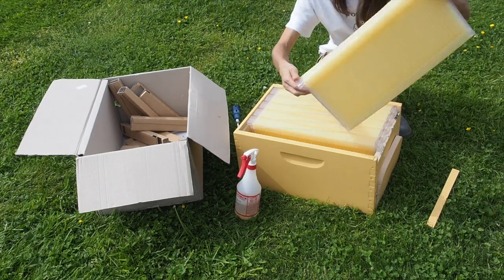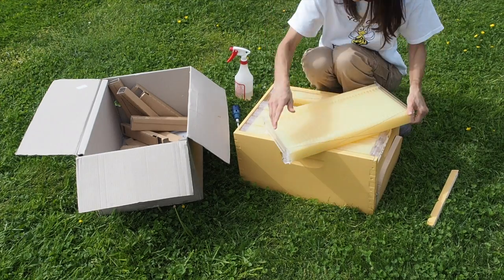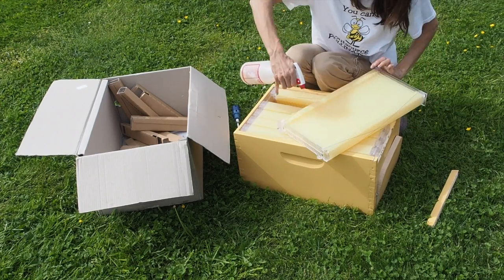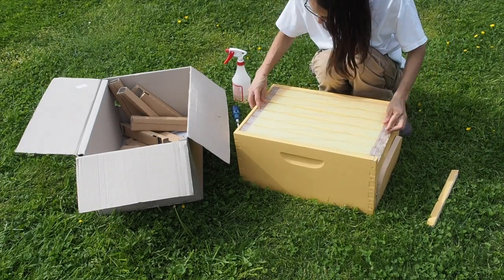Flow Frame Install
I added 6 flow frames in a modified 8 frame deep box (see earlier video) to one of my beehives after doing a quick inspection of the hive. The bees seemed to take to it pretty well and filled the frames quickly during this year's blackberry flow.